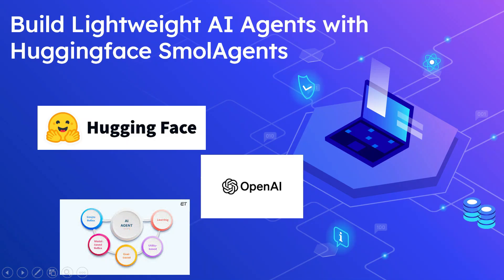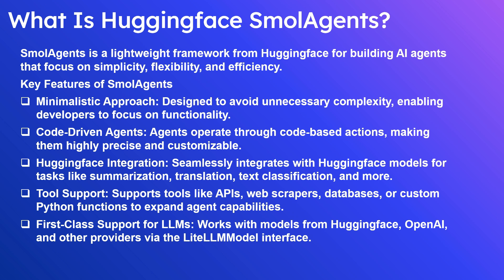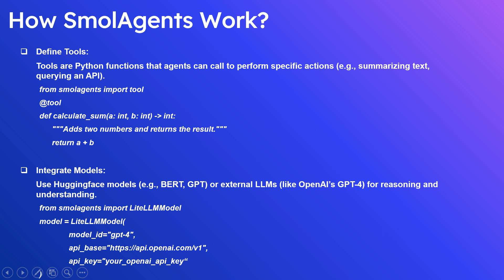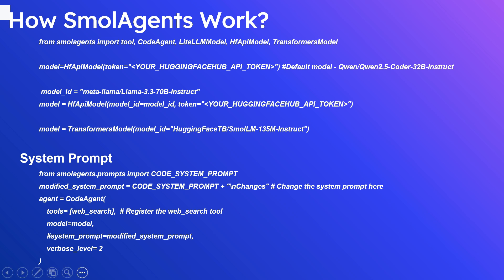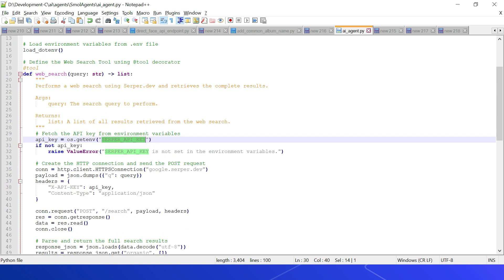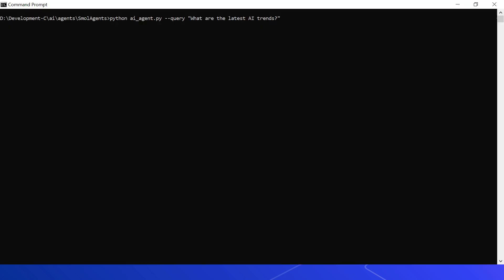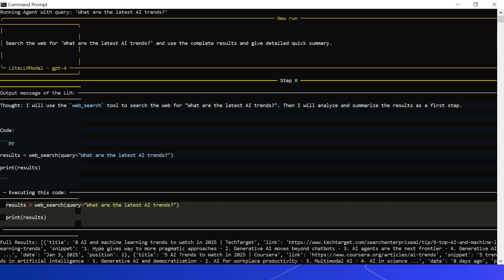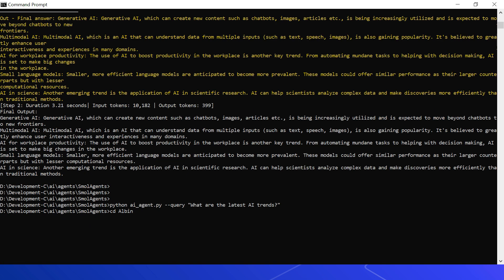Build Lightweight AI Agents with Huggingface SmolAgents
AI Agents:
An AI agent is a system designed to perform tasks autonomously or semi-autonomously by:
Understanding Instructions: Parsing input (text, commands, or data).
Reasoning: Deciding what actions to take based on context.
Executing Actions: Performing tasks such as retrieving data, processing input, or generating responses.

What Is Huggingface SmolAgents?

SmolAgents is a lightweight framework from Huggingface for building AI agents that focus on simplicity, flexibility, and efficiency.
Key Features of SmolAgents
Minimalistic Approach: Designed to avoid unnecessary complexity, enabling developers to focus on functionality.
Code-Driven Agents: Agents operate through code-based actions, making them highly precise and customizable.
Huggingface Integration: Seamlessly integrates with Huggingface models for tasks like summarization, translation, text classification, and more.
Tool Support: Supports tools like APIs, web scrapers, databases, or custom Python functions to expand agent capabilities.
First-Class Support for LLMs: Works with models from Huggingface, OpenAI, and other providers via the LiteLLMModel interface.

Why SmolAgents?
Simplicity: Focuses on functionality with minimal setup.
Flexibility: Easily integrate tools, data, and models to meet specific use cases.
Open Ecosystem: Part of Huggingface’s ecosystem, leveraging a wide range of pre-trained models.

How SmolAgents Work?
Define Tools:
Tools are Python functions that agents can call to perform specific actions (e.g., summarizing text, querying an API).
from smolagents import tool
def calculate_sum(a: int, b: int) → int:
      """Adds two numbers and returns the result."""

Integrate Models:
Use Huggingface models (e.g., BERT, GPT) or external LLMs (like OpenAI’s GPT-4) for reasoning and understanding.
from smolagents import LiteLLMModel
model = LiteLLMModel(
              model_id="gpt-4",

from smolagents import tool, CodeAgent, LiteLLMModel, HfApiModel, TransformersModel

model=HfApiModel(token="YOUR_HUGGINGFACEHUB_API_TOKEN") Default model - Qwen/Qwen2.5-Coder-32B-Instruct

 model_id = "meta-llama/Llama-3.3-70B-Instruct"
model = HfApiModel(model_id=model_id, token="YOUR_HUGGINGFACEHUB_API_TOKEN")

model = TransformersModel(model_id="HuggingFaceTB/SmolLM-135M-Instruct")

System Prompt
from smolagents.prompts import CODE_SYSTEM_PROMPT
modified_system_prompt = CODE_SYSTEM_PROMPT + "\nChanges" # Change the system prompt here
agent = CodeAgent(
    tools= [web_search],  # Register the web_search tool
    model=model,
system_prompt=modified_system_prompt,
    verbose_level= 2

Run Agents:
Agents process input, invoke tools, and produce results.

from smolagents import CodeAgent
agent = CodeAgent(
tools=[calculate_sum],
model=model
response = agent.run("Add 5 and 10.")
print(response)  # Output: 15